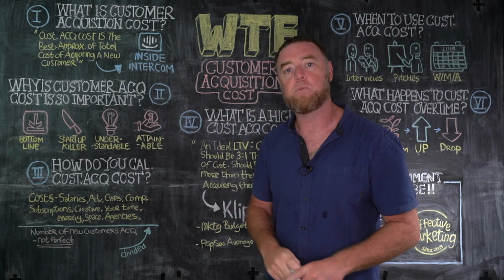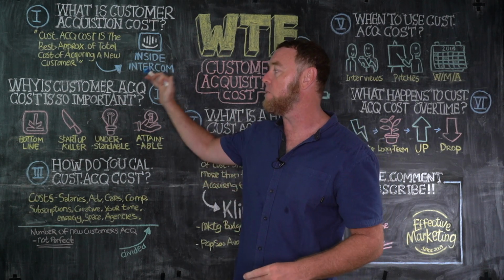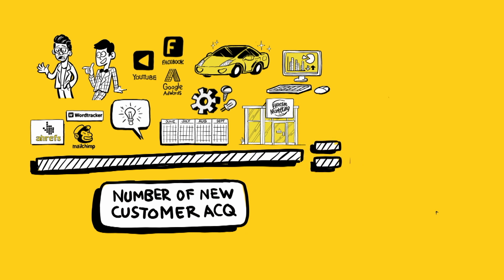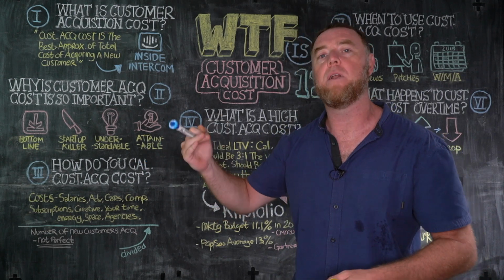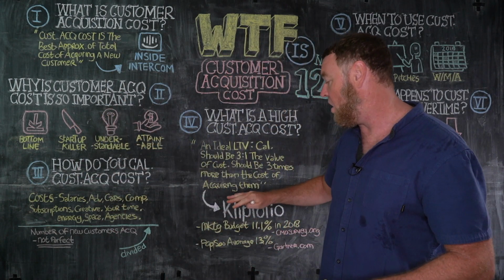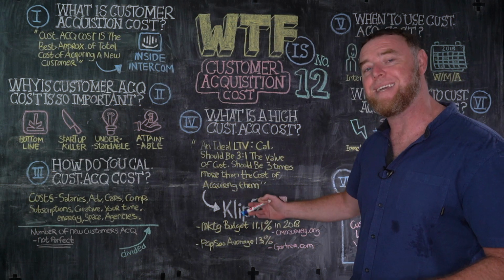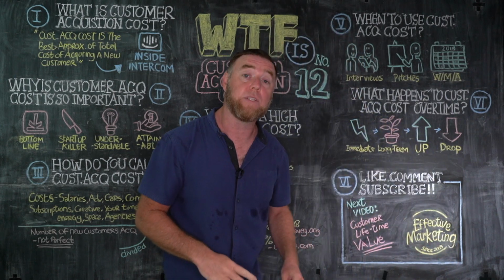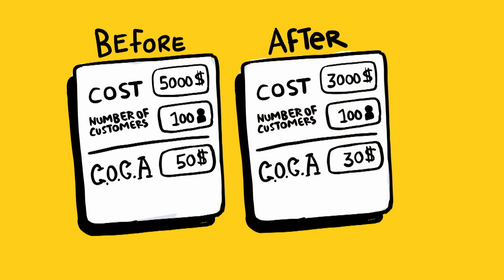What is Customer Acquisition Cost - CAC? WTF Marketing Jargon Busting 012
What is Customer Acquisition Cost - CAC? is the twelfth video in our ambitious WTF Marketing series where we are cutting through the marketing BS to support businesses to be more successful.

In this episode Martin Henley of The Effective Marketing Company answers the questions What is Customer Acquisition Cost? Why is Customer Acquisition Cost important? How do you calculate Customer Acquisition Cost? What is a high Customer Acquisition Cost? When to use Customer Acquisition Cost? and What happens to Customer Acquisition Cost over time?

Art: @rgunatan Instagram

If you prefer to read this is the start of the transcript, you will find the entire transcript

What is customer acquisition cost?

Hello there my name is Martin Henley, this is the what the series and in this episode number 12 we are answering the questions what is customer acquisition cost and is this the metric that will blow the minds of your future clients?

In addressing the question what is customer acquisition cost there are six things that we will be sharing with you. We are going to give you a definition of customer acquisition cost; we’re going to think about why customer acquisition cost is so important; how you calculate customer acquisition cost; what your customer acquisition cost should look like; when to use customer acquisition cost and what happens to your customer acquisition cost over time.

Let’s go Alex.

Did we find a definition of customer acquisition cost?

If we are going to understand customer acquisition cost we are going to need a definition and we found one at insideintercom.com and what they tell us is that customer acquisition cost is “the best approximation of total cost of acquiring a new customer.”
You will remember from video number two what is marketing? that if you are proactively marketing you are effectively in the business of buying customers with your time, your energy and your money so the customer acquisition cost according to insideintercom.com is the approximation of what that cost is. I love this definition apart from the approximation part, why are we approximating? let’s do the work and understand exactly what your customer acquisition cost is.

Why is customer acquisition cost important?

Now you understand what customer acquisition cost is you might be asking yourselves why is this so important?

There are essentially four reasons why customer acquisition cost is so important.
The first is about your bottom line; if you are spending money on acquiring customers, which you are if you are proactively marketing in your business, then that will clearly have an effect on your profitability. If you are spending too much to acquire customers then your profitability will be lower than it needs to be.

The second reason is what forentrepreneur.com call a startup killer. What they tell us is that even if you have a great product, in a great market and your targeting is right – if you have underestimated your cost of customer acquisition your profitability won’t be where you expect it to be – you could go out of business.

The third reason is about understandability. This is video 12 in this series and what we have communicated so far is that whilst people don’t really understand marketing, everybody can understand customer acquisition cost. Explain this to your bosses, your clients, even if they don’t understand what marketing is or why marketing is so valuable, they can definitely understand that you are in the business of buying customers for them and if you can buy customers more cost-effectively that will improve their profitability. Everybody can understand customer acquisition cost.

The fourth reason that you want to be thinking about cost of customer acquisition is because this this data is available to you. You might not get the profitability from your clients, you might not get the overall turnover but you should know exactly how much you’re spending on acquiring these customers and how many customers are acquired and with that information you can do this calculation all by yourself.

How do you calculate customer acquisition cost?

Hopefully you’re hearing me and you’re thinking yet this sounds very important, I would love to understand what my cost of customer acquisition is – how do I calculate cost of customer acquisition. It sounds complicated but in truth you could do this on the back of a cigarette packet.